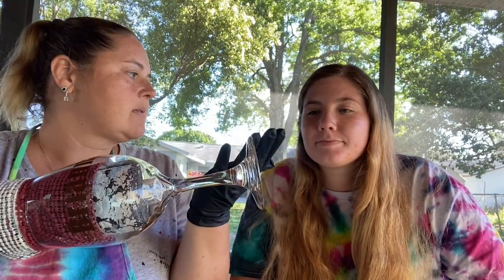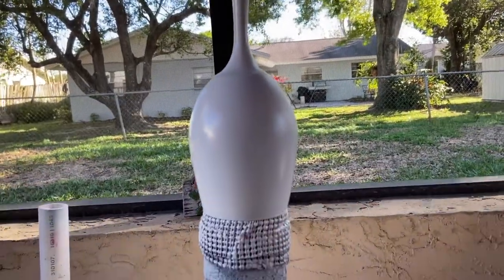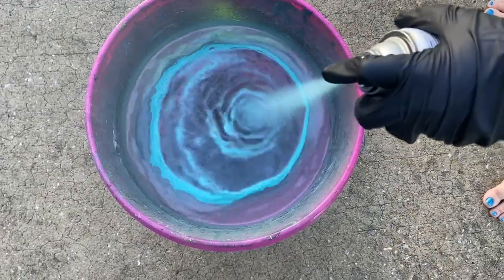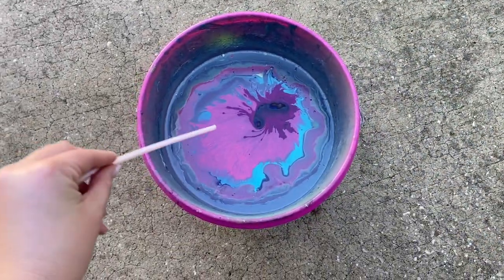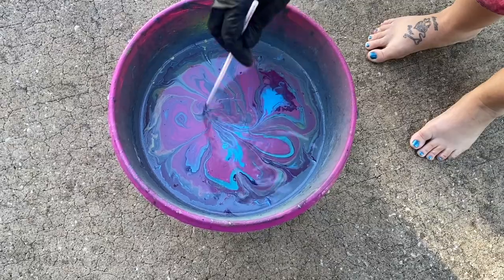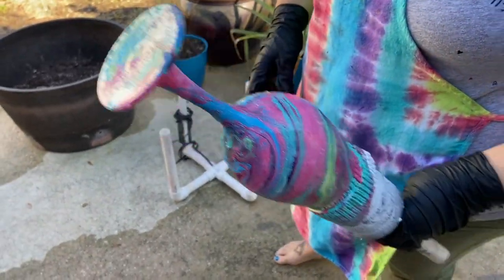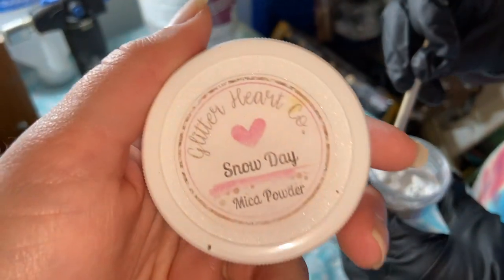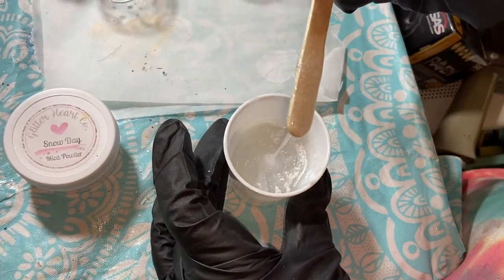DIY How to Hydro Dip a wine glass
Welcome back to my channel we are showing you how we Hydro dip a 20 ounce wine glass Peekaboo with a name using vinyl The supplies that we used will be listed below.

Check out my daughters YouTube page if you’re interested in make up/dumpster diving

Supplies used to make this videos

90% alcohol

20 0z Wine Glass from Dollar Tree

Glitter Heart co. Snow day Mika powder

Rust-Oleum - white flat, Green apple,seaside, st tropez , gray, gloss pink, Candy pink, purple

Krylon- gloss ice grape

Cricut vinyl brown

ProMarine A and B Epoxy

Pool noodle , homemade custom Turner